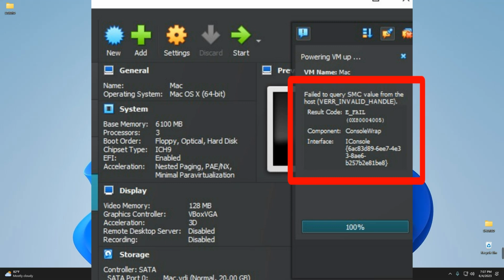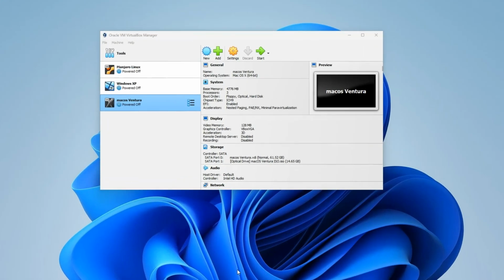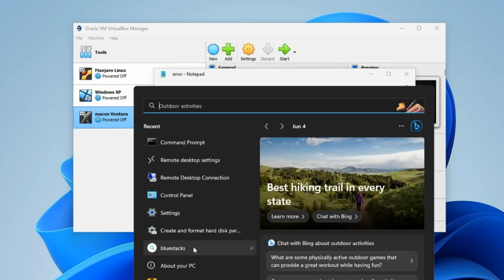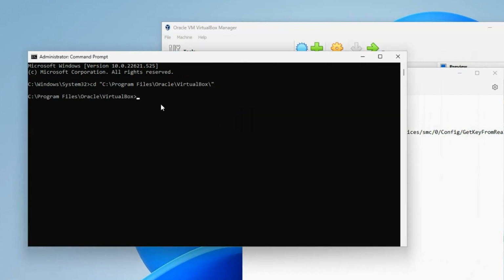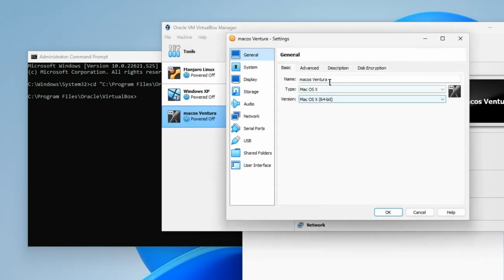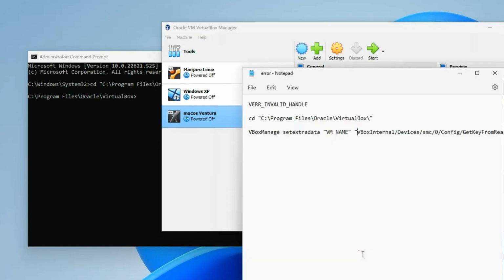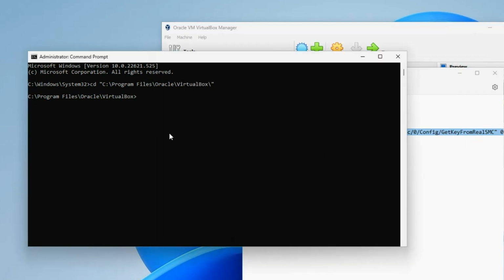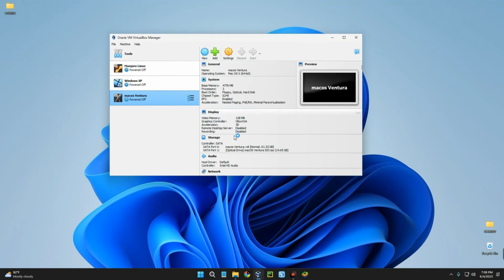How to fix (VERR_INVALID_HANDLE) Failed to query SMC from the host macOS VirtualBox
VBoxManage setextradata "VM Name" "VBoxInternal/Devices/smc/0/Config/GetKeyFromRealSMC" 0